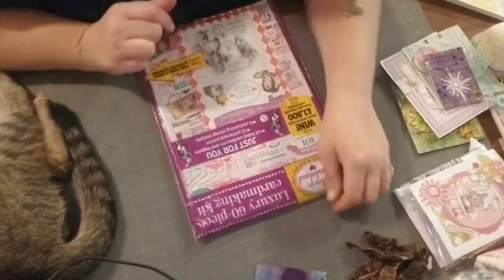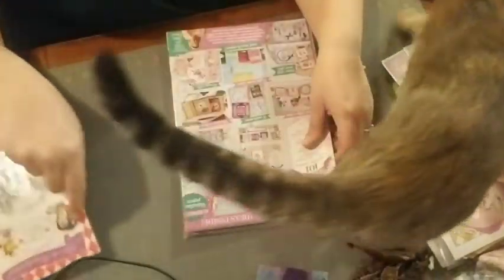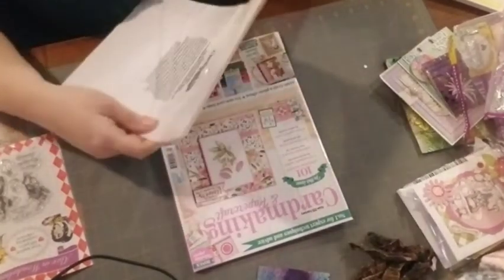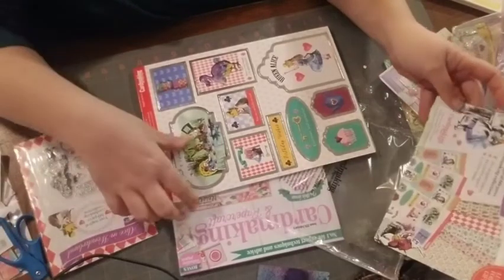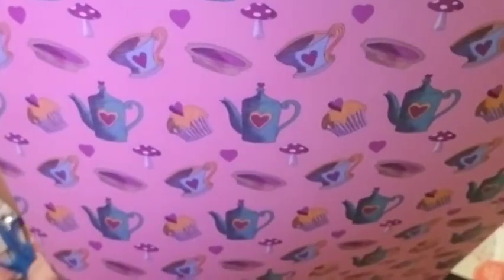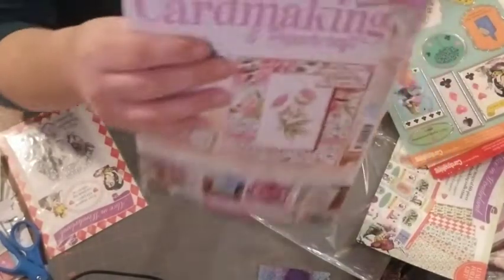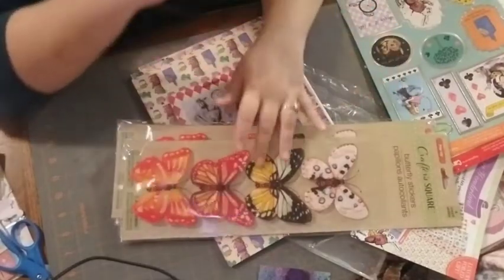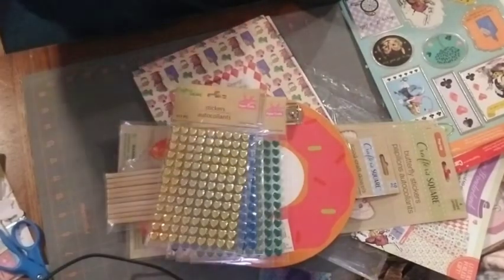What I got myself for my birthday